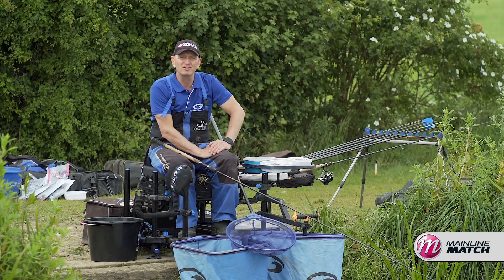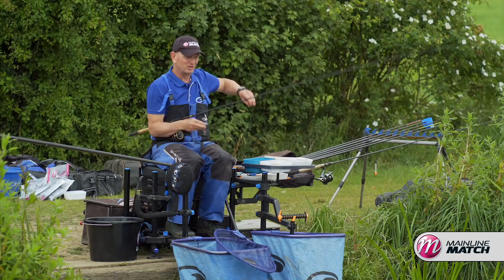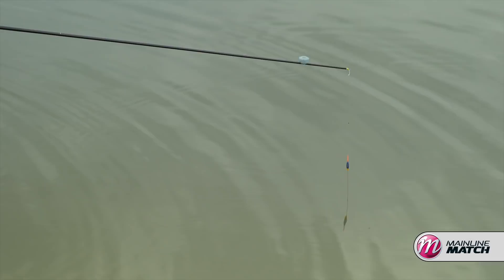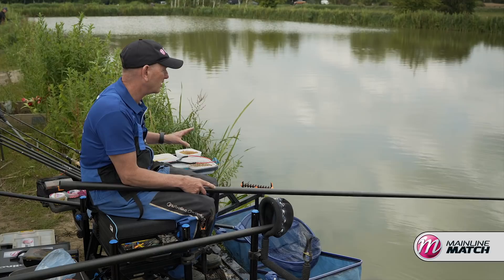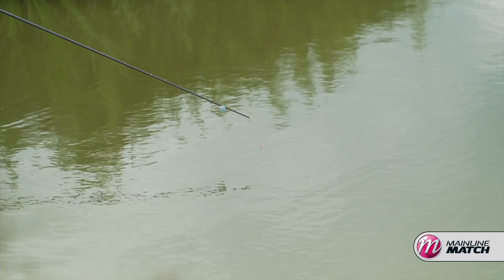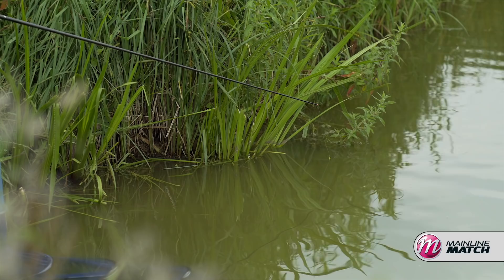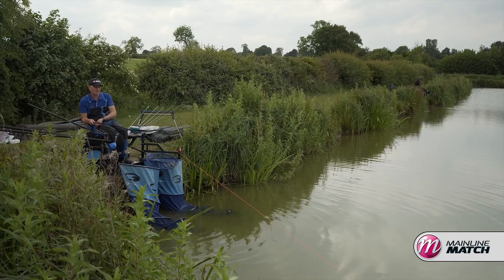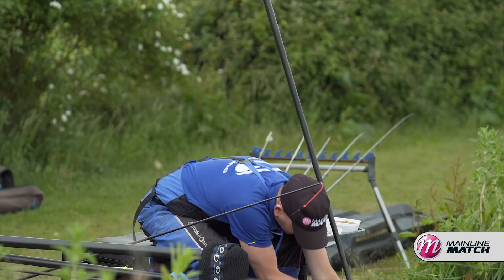Mainline Match Fishing TV - Match Management with Darren Cox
Top Mainline Match angler Darren Cox takes you through a typical match, showing you areas to focus on and how he breaks his time into segments. Watch how he prepares his swim, catch loads of carp and most importantly what bait he uses to give him the best opportunity to get a match result.